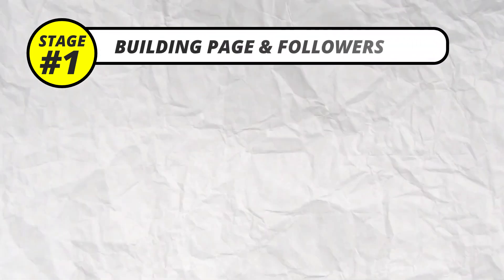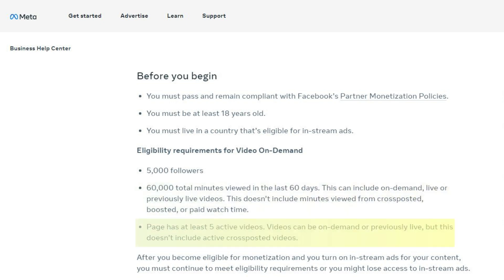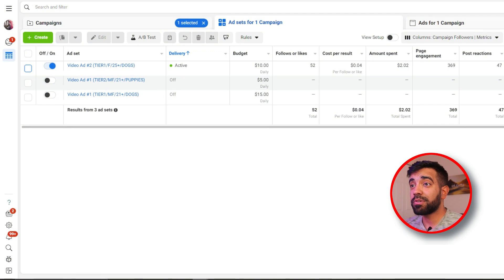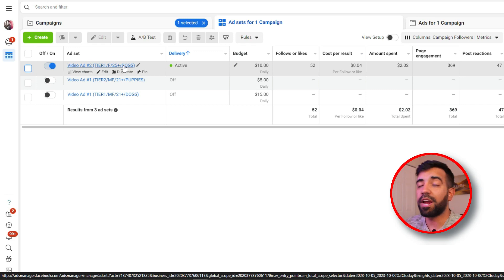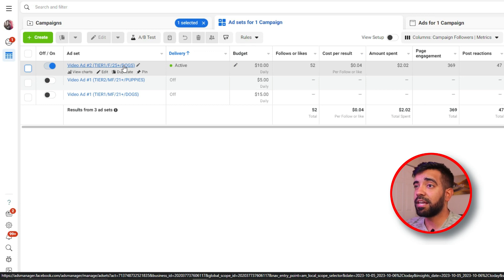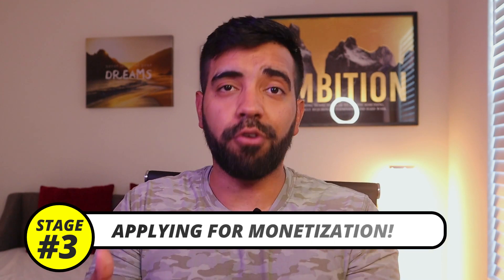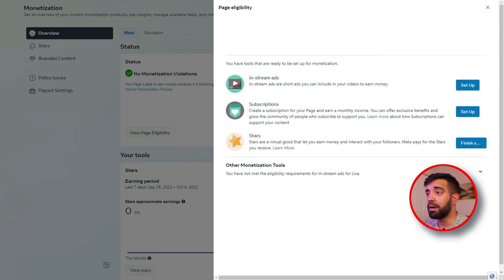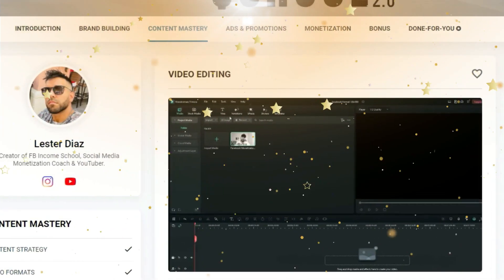How To Earn Money With Facebook In-Stream Ads [STEP-BY-STEP]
In this video I show you the 3 stages to make money with Facebook in-stream ads for beginners and the process to apply for in-stream ads.

For YouTubers & content creators looking to work 1-ON-1 with Lester!

Free training: How I made $23,197.10 in 90 days as a content creator